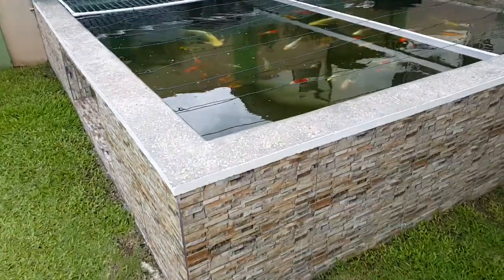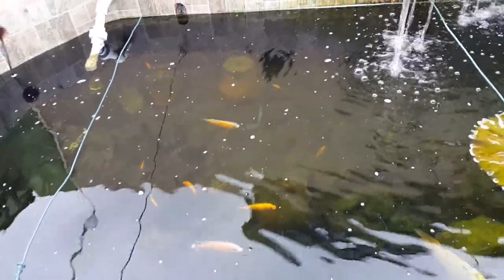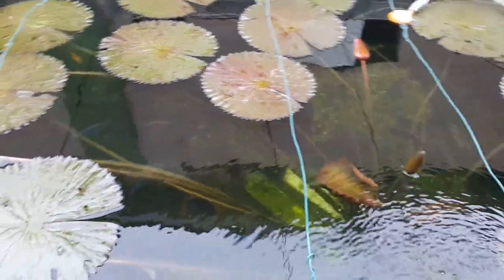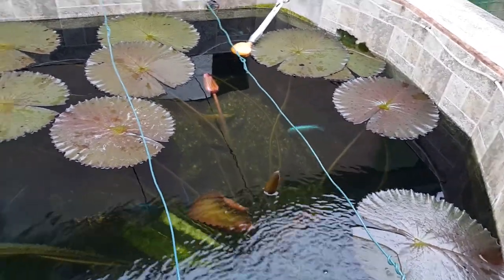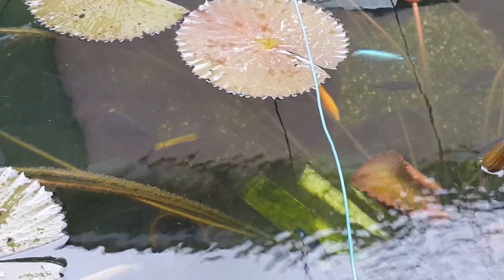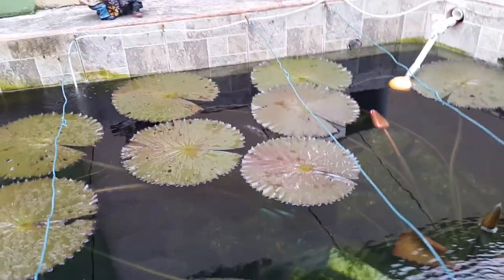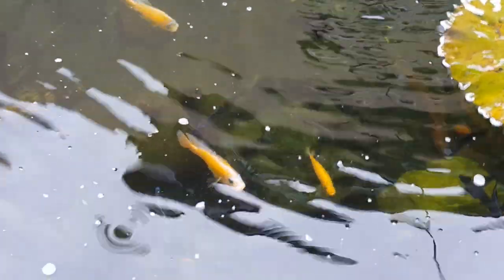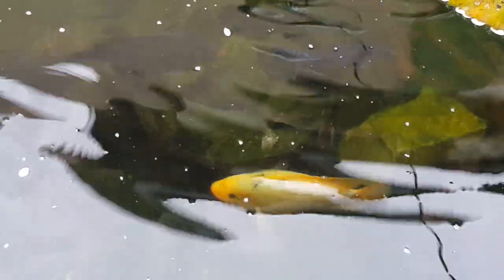Rainy weekend; flooded country 😣😏